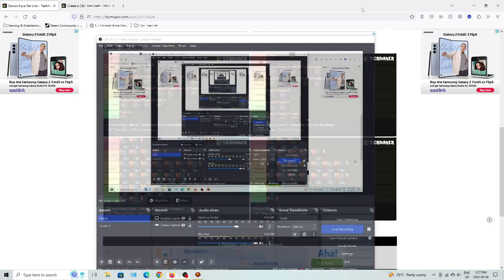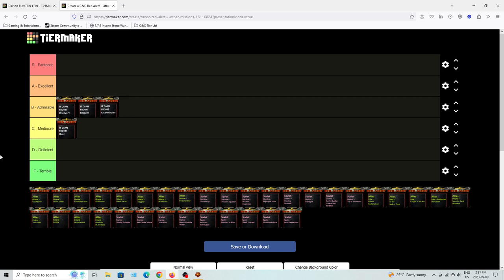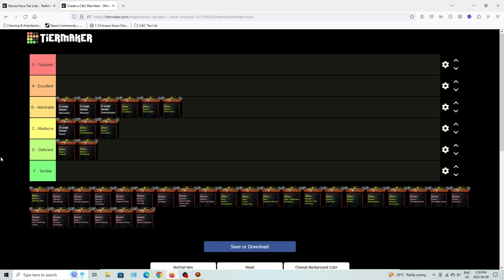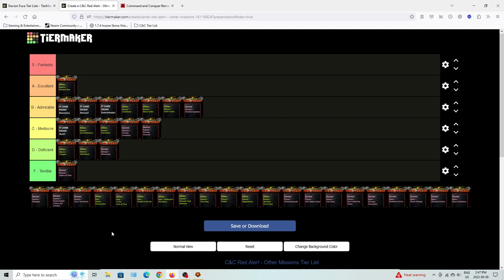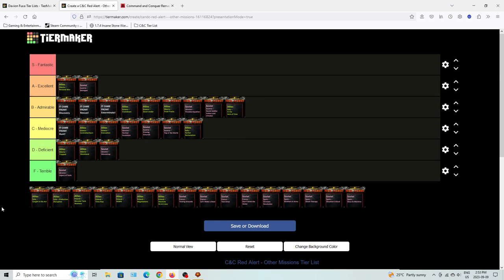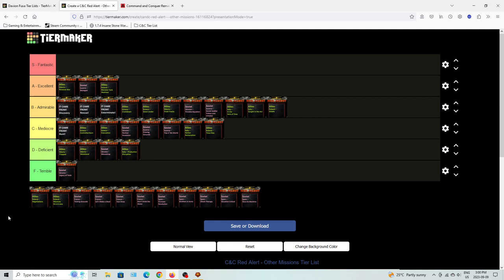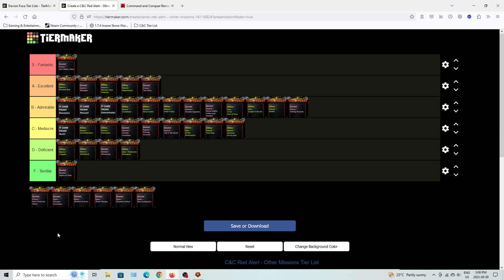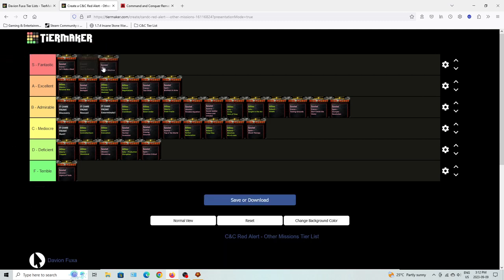DFuxa Rates - C&C Red Alert Expansion Missions Tier List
Having played through all of the Command & Conquer Red Alert Remastered missions I sit down to give you guys a tier list of how I rank them all. This specific video corresponds to the Allied Campaign.